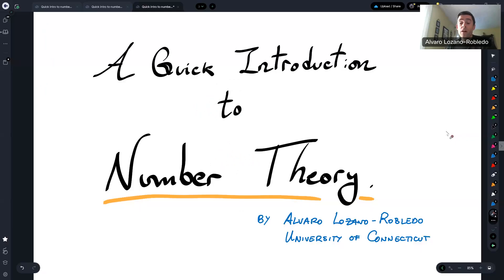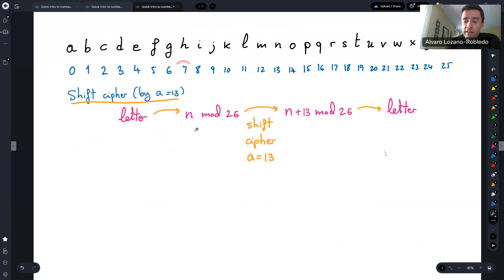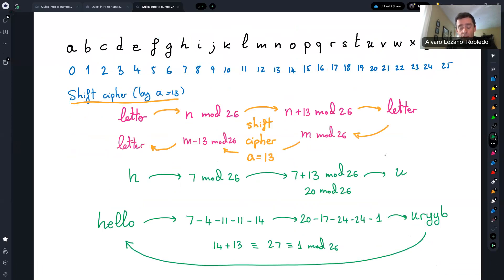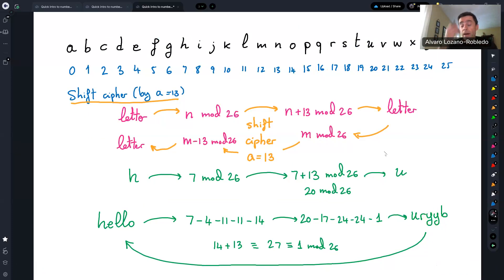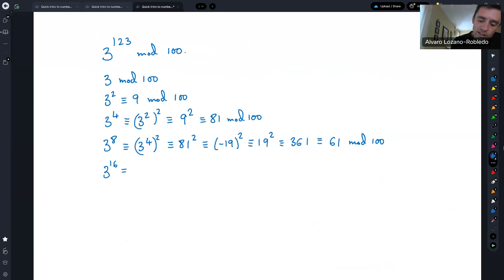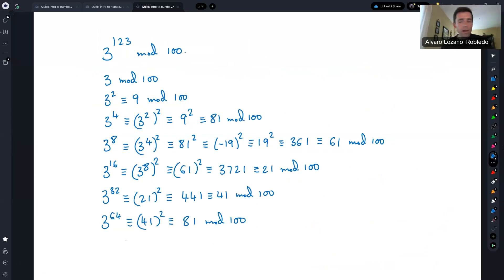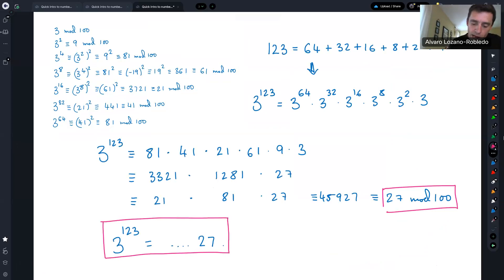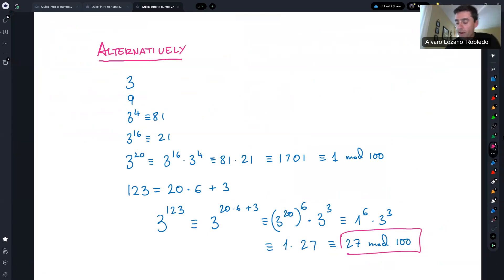Quick intro to number theory - 5 - Applications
This video is part of a quick introduction to the basic concepts of modern number theory, with the goal of introducing the viewer to the tools that are needed to understand how modern cryptographic methods based in number theory work. We discuss divisibility, primes, the Fundamental Theorem of Arithmetic, the greatest common divisor, Euclid's algorithm, congruences, congruence classes, multiplicative inverses, Fermat's little theorem, finite fields, primitive roots, and the discrete log problem.